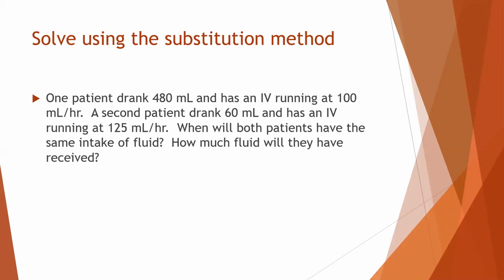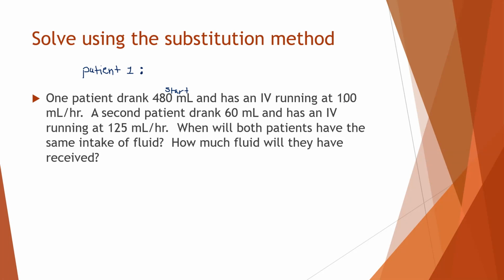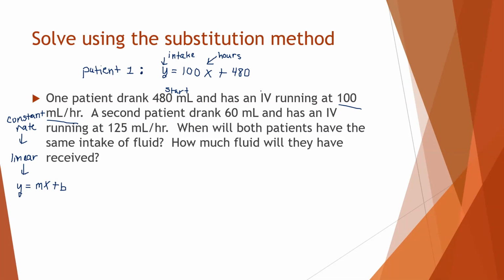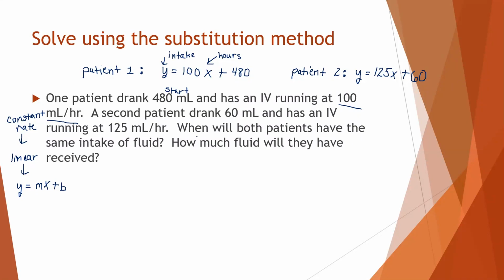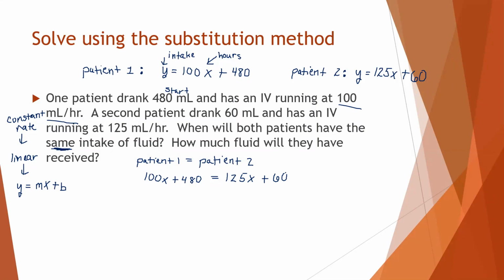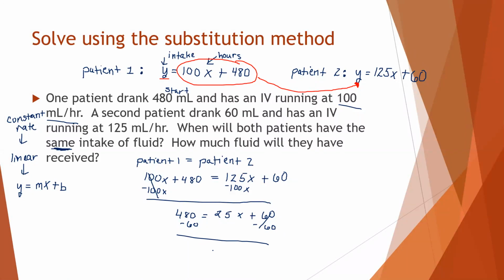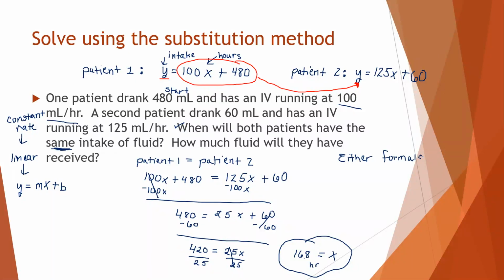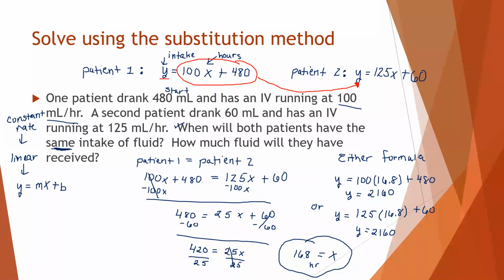Substitution Method System of Equations Word Problem